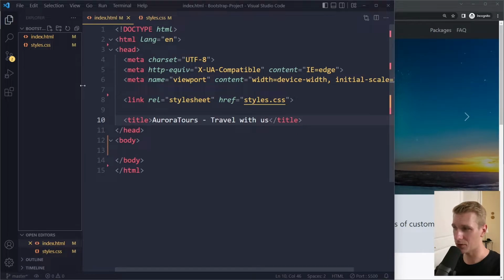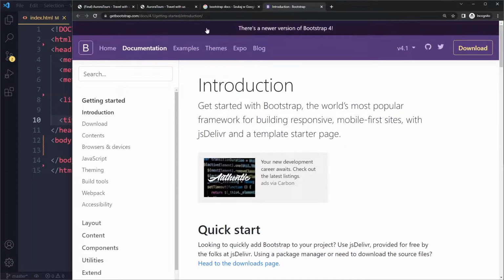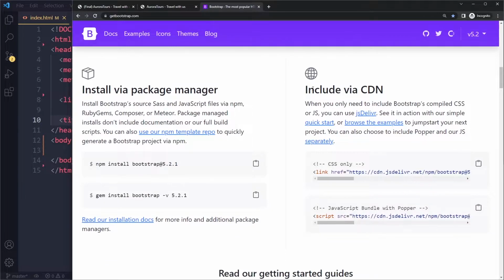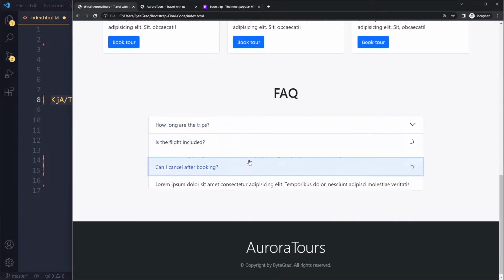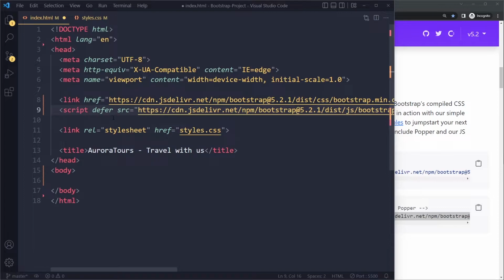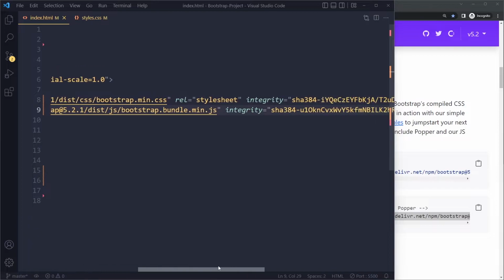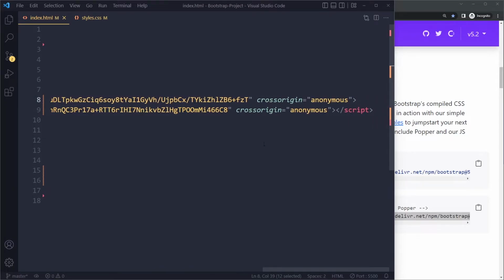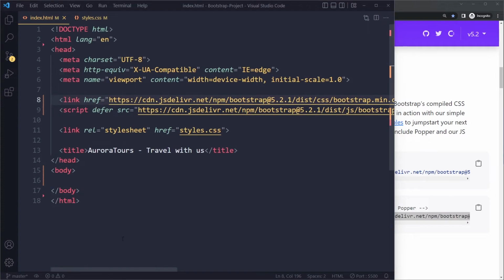How to use Bootstrap CDN in HTML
0:00 Explanation